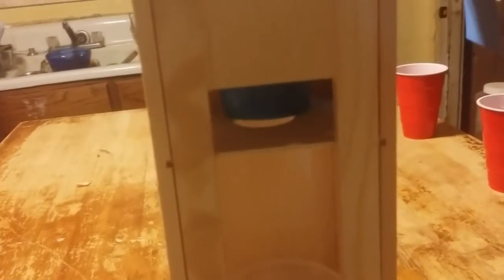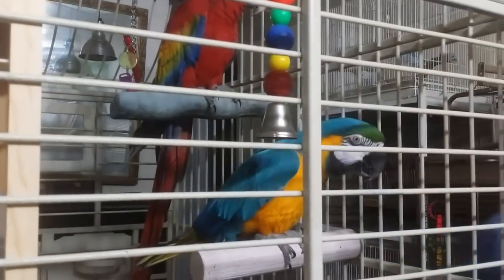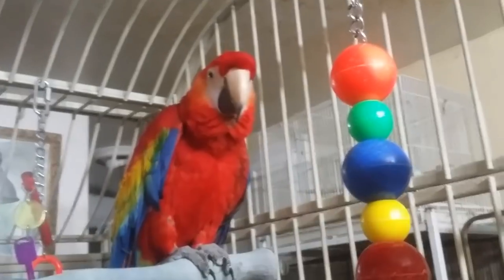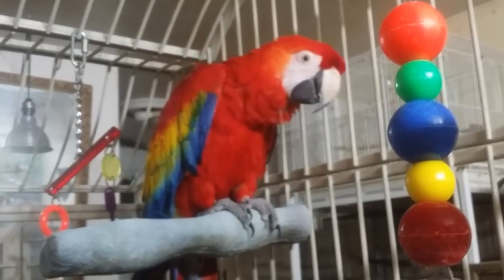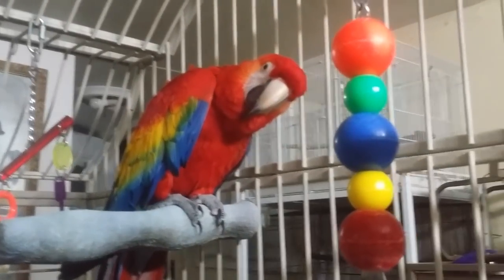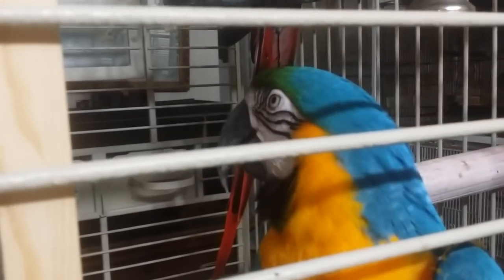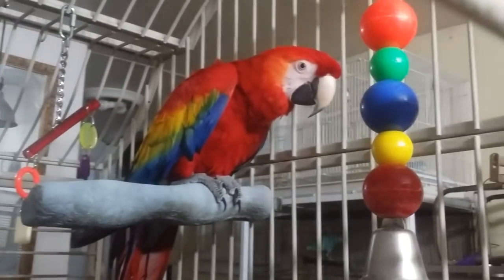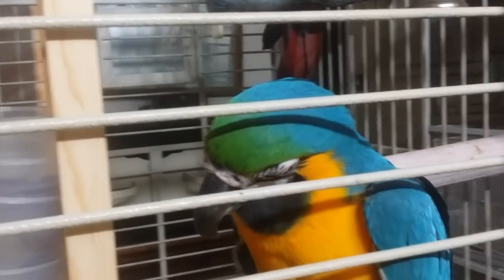A NEW MACAW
A New Macaw.  Introducing Charlie to Moose.  These two guys are going to be room mates.  Birds are such social creatures I hate keeping them alone.  We handfed Charlie as a baby and are so happy he's back now.

If you'd like to buy a gift for Moose and Charlie, you can choose from one of the safe toys on this list
If you'd like to buy a toy for your own pet bird, you can choose from one of the safe toys on this list

You can send snail mail to:
Daybird Aviaries
Wattsville, AL  35182

If you're interested in signing up with Young Living Essential Oils, use this giant

Zupreem Handfeeding Formula
Digital Thermometer
10cc Slip Tip ORing Syringe
20cc Slip Tip ORing Syringe
3cc Plastic Pipettes